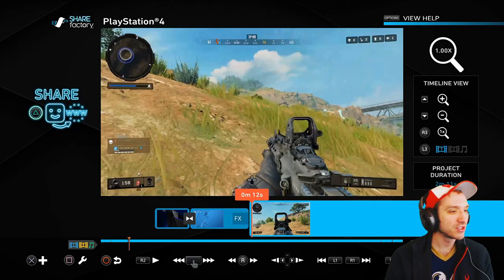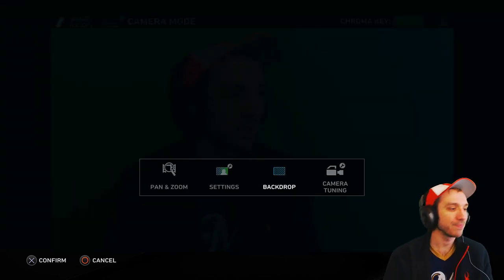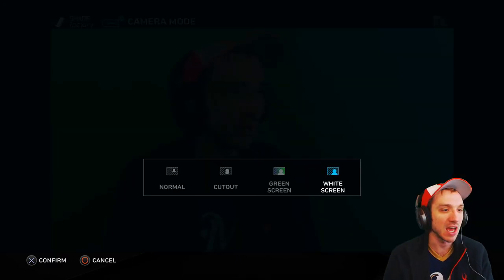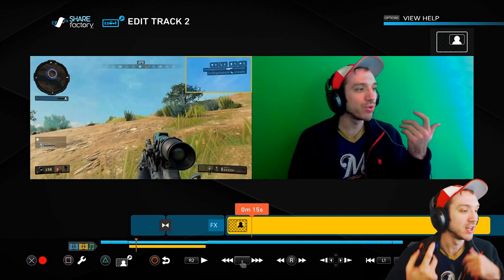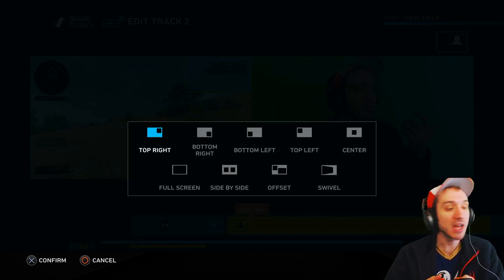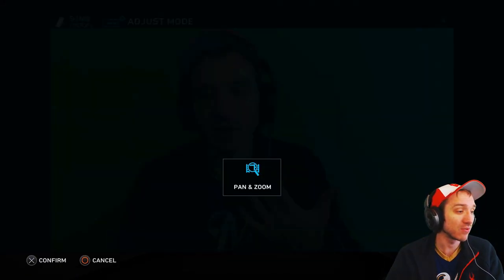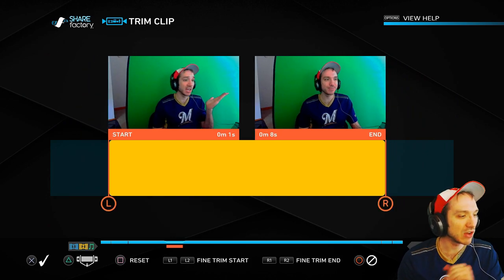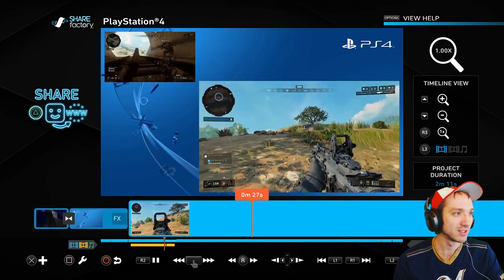How to add a facecam to a ps4 video using sharefactory! (No PC needed)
In this video, I talk about how you can add a facecam to a ps4 video using sharefactory! With a PS4 camera, there is no need to go out and buy an expensive PC. Using sharefactory you can add the ps4 camera to your gameplay recordings. It's very easy to use. how to add facecam to your ps4 videos can be done by going to the + symbol and adding track 2 in sharefactory. ...